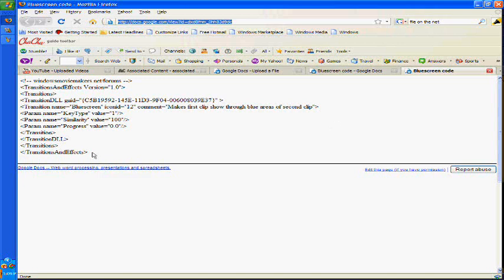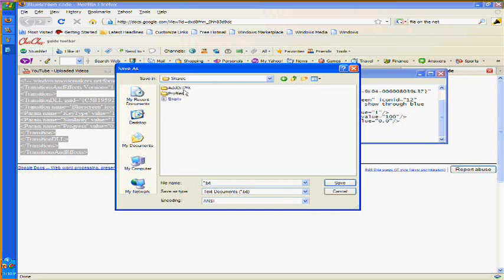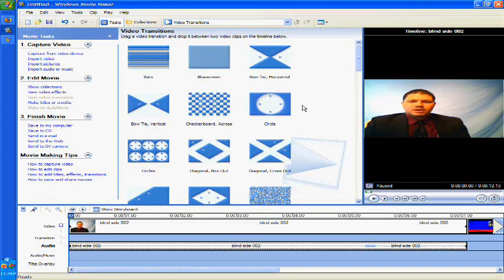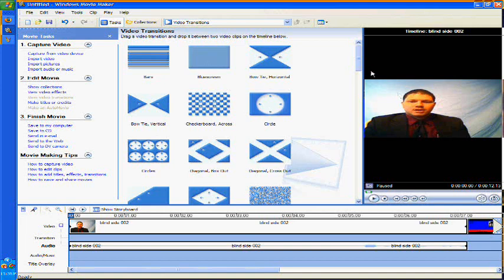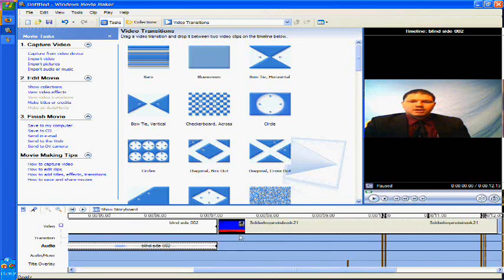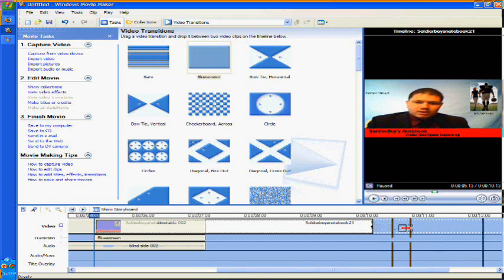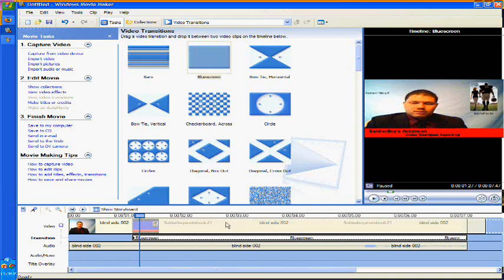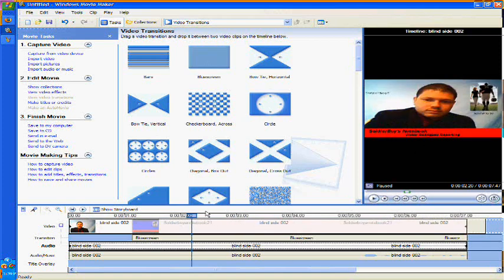How to Chroma Key in Windows Movie Maker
How to do Chroma Key in Windows Movie Maker